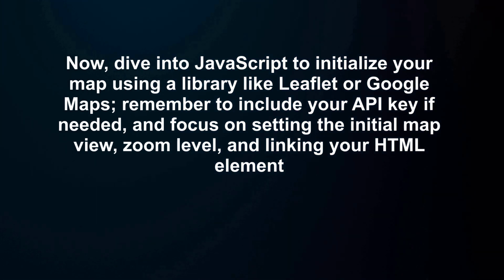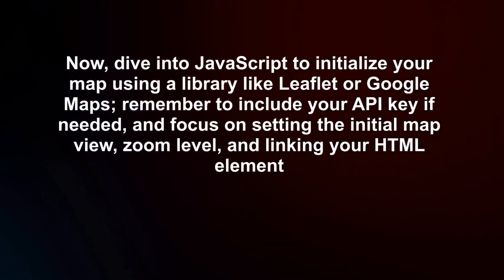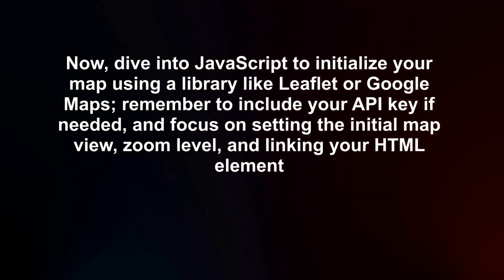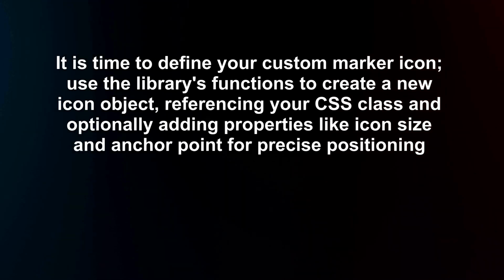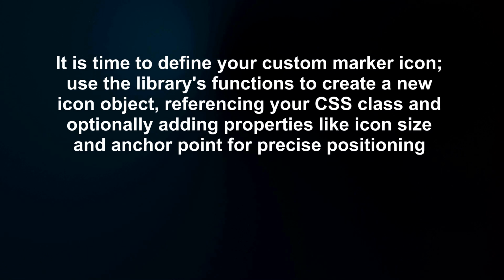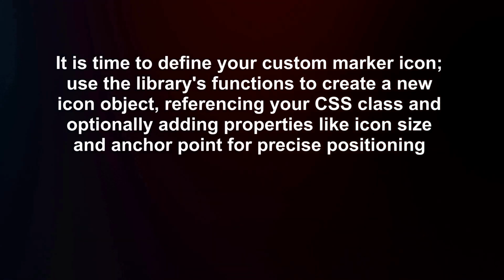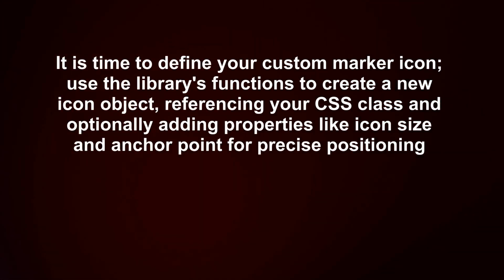How to Make a Map Markers Like Trulia - GUIDE!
How to Make a Map Markers Like Trulia explains the process of creating custom map markers similar to Trulia's, allowing for visually engaging property displays, enhancing user experience on real estate websites, and highlighting specific property features or points of interest.

00:00 Intro
00:07 HTML Setup
00:14 CSS Styling
00:21 JavaScript Initialization
00:28 Custom Marker Icon
00:34 Populate the Map